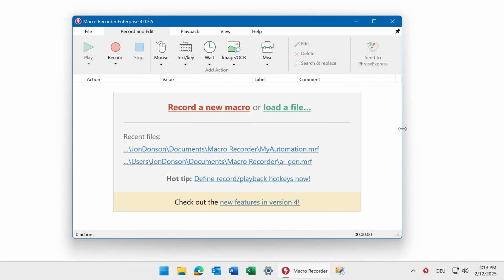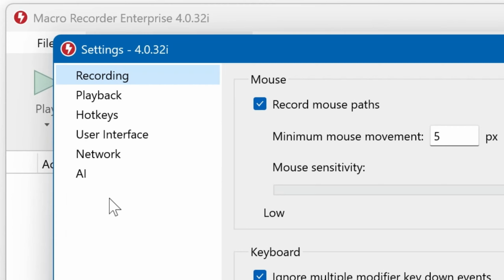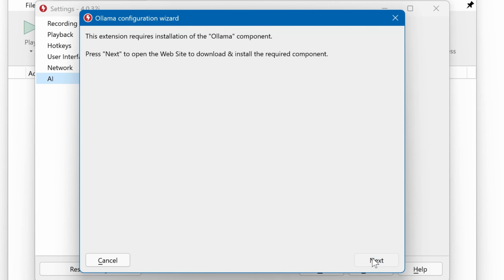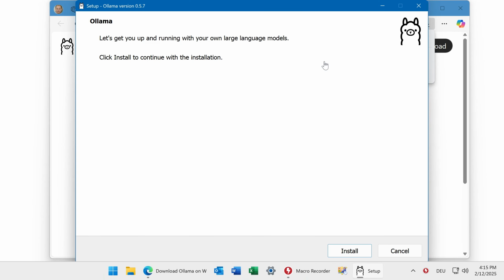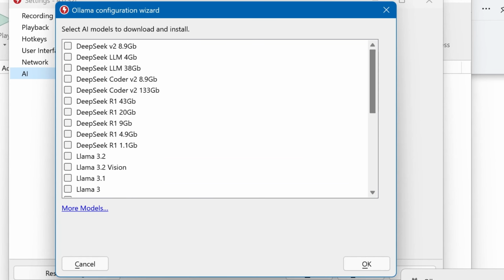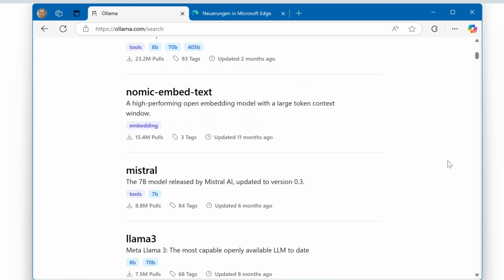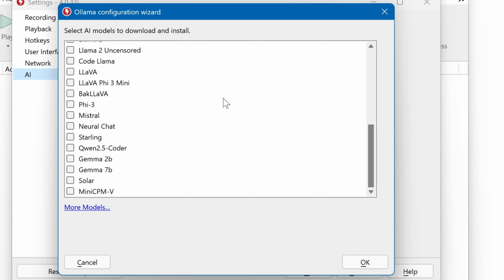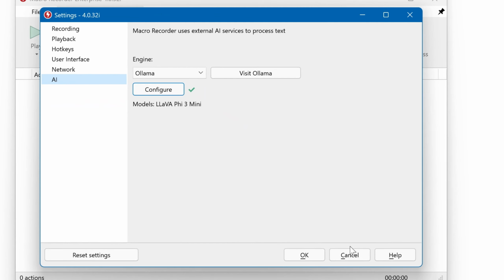Setting up self-hosted AI engine "Ollama" for offline use of AI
– the automation solution Macro Recorder supports the 3rd party self-hosted AI engine "Ollama" to use AI with maximum privacy in your desktop automation projects.